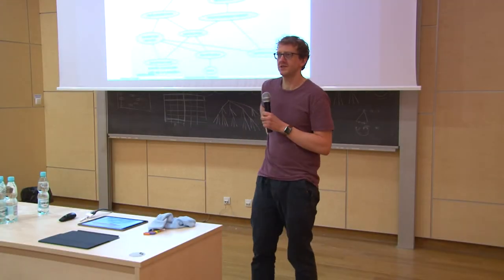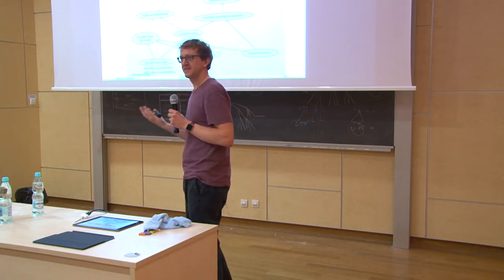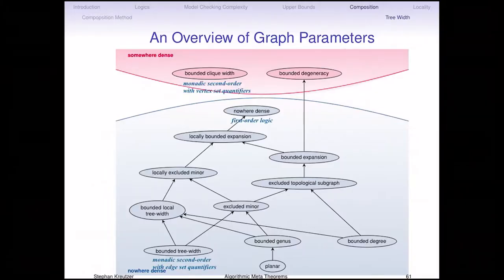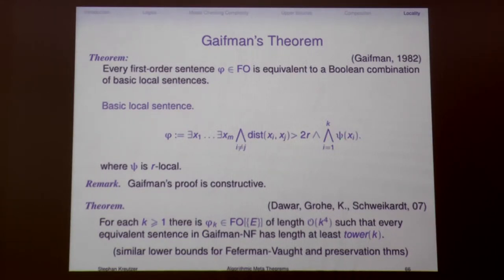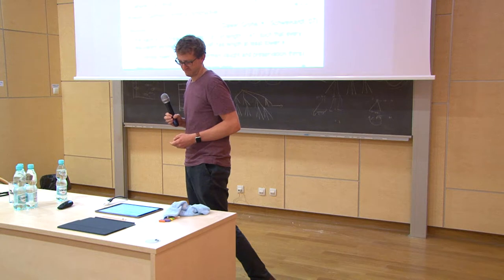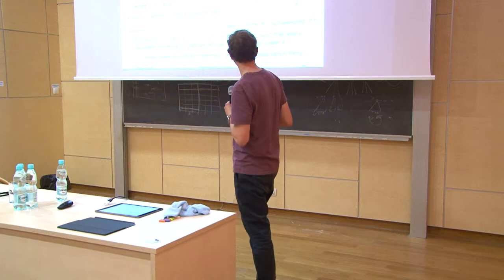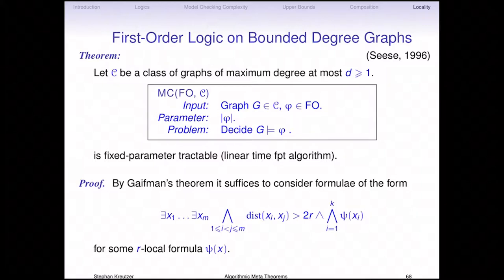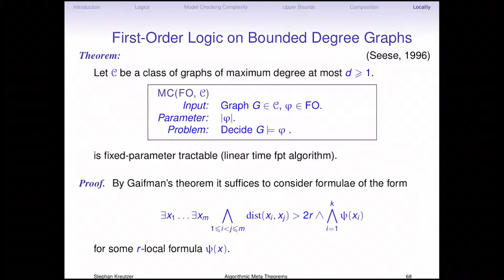Stephan Kreutzer: Algorithmic meta-theorems [Part 3]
The course presents the landscape of difficulty of model-checking problems, depending on the strength of the considered logic and constraints put on the admitted structures. A classical example of such a meta-theorem is the famous result of Courcelle: model-checking for a fixed monadic second-order logic sentence is linear time decidable over the class of graphs of fixed treewidth.